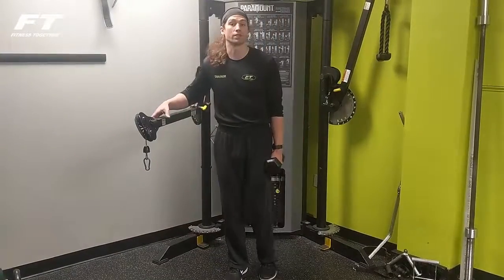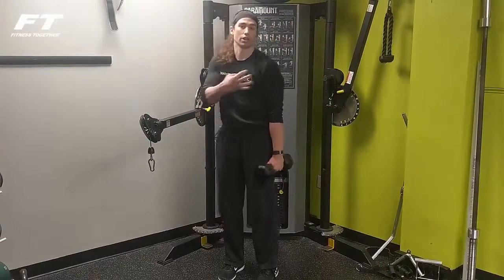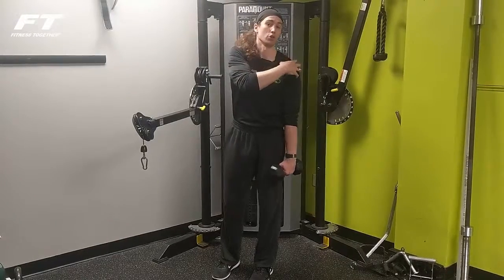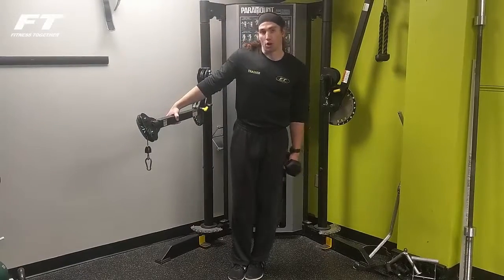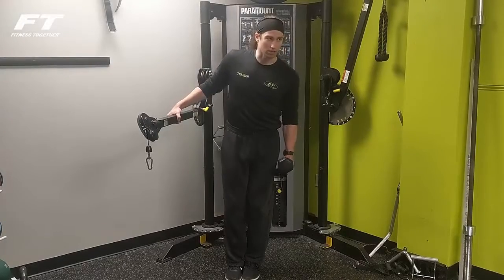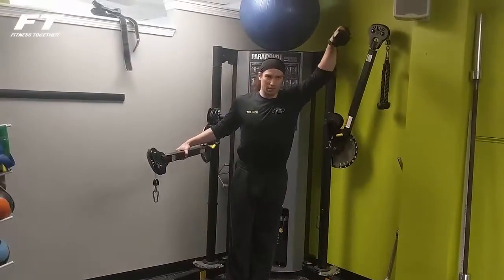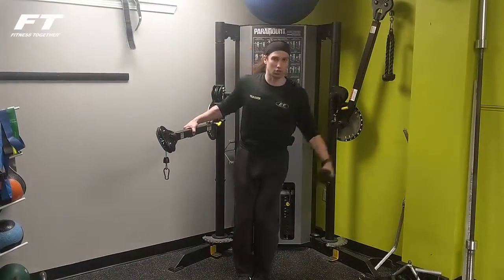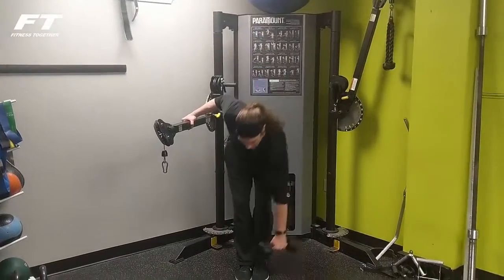Lateral Raise One Arm Exercise Workout | Fitness Together Westborough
FITNESS TOGETHER WESTBOROUGH
57 E MAIN ST. SUITE 120, WESTBOROUGH, MA 01581

Personal Training Near You:  At Fitness Together Westborough, our certified personal trainers are your trusted partners and coaches who help you create the perfect diet and exercise program—and stick to it. We’ll work hard together, laugh together, sweat and, yes, you’ll finally get fit. And stay fit. Follow our program and you’ll get great results!

Our experienced fitness trainers work as a team to help motivate you and hold you accountable to achieve your fitness goals. Perhaps you’ve never exercised. Maybe you’re a former athlete looking to get back in the game. Either way, we’ve got you covered. For over 10 years, we’ve helped thousands of people who struggled to get fit on their own. And if you’re recovering from an injury or recently diagnosed with type 2 diabetes, we can help get you healthy and fit and do it safely.

So if you’re ready to improve your overall health and wellness; if you’re tired of being sick and tired all the time, we can help. Imagine how good it will feel to get out of bed without pain, walk or run faster, jump higher, get your weight under control…. Whatever your fitness goals, we're eager to start you on a journey that could change your life forever.